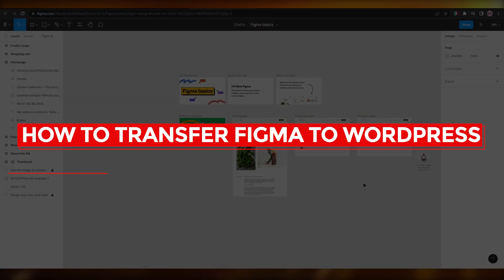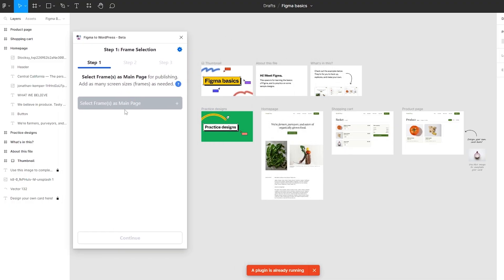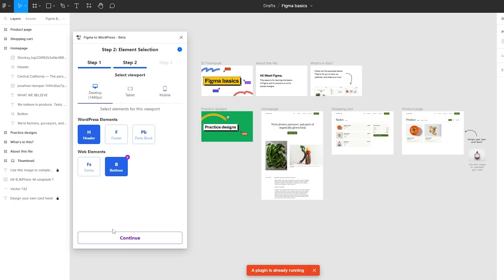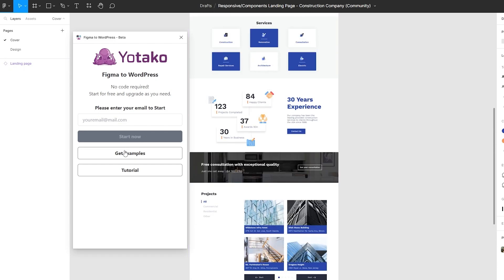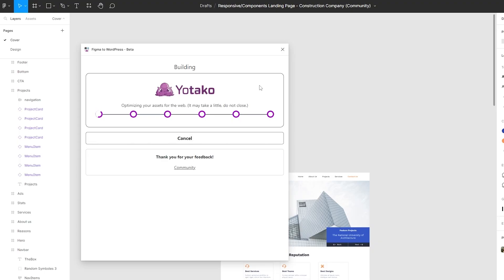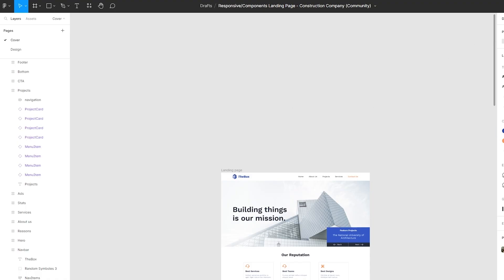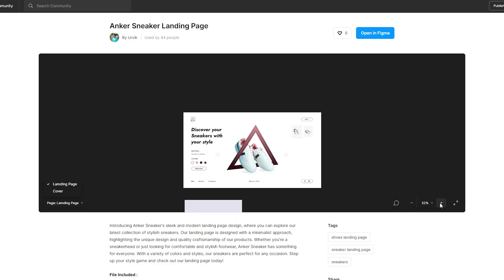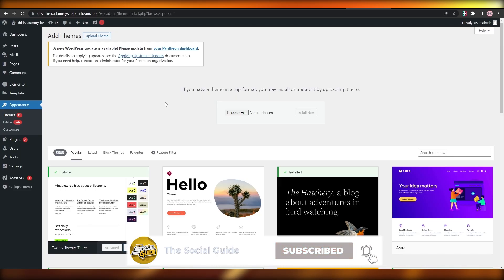How To Transfer Figma To WordPress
In this video I show you How To Transfer Figma To WordPress. This is super easy and learn to do it in just a few minutes by following this helpful tutorial.